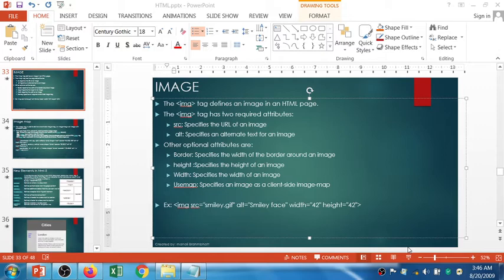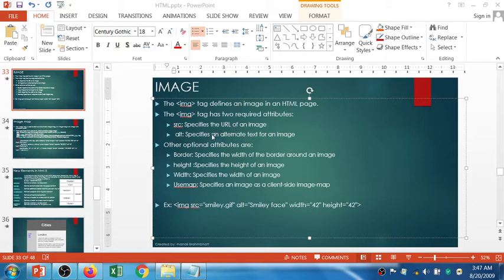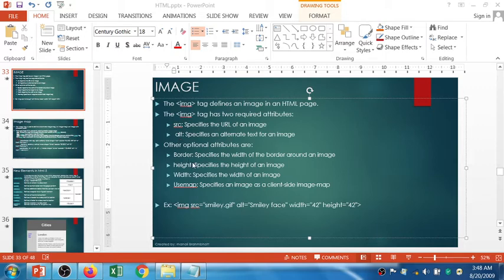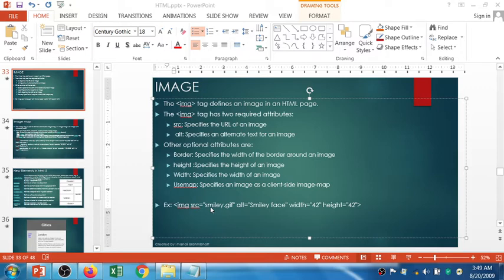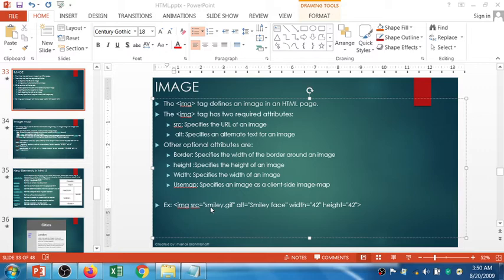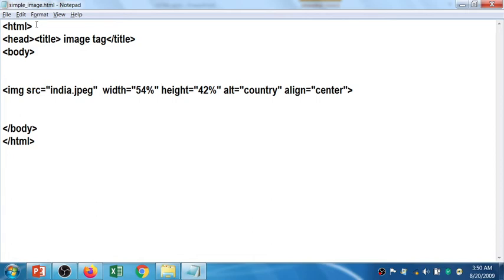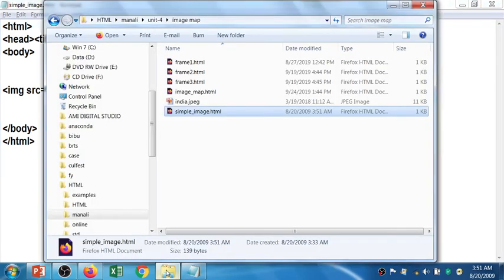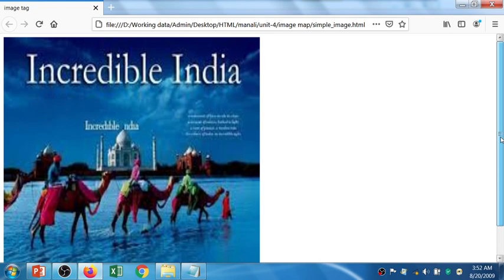image tag in html